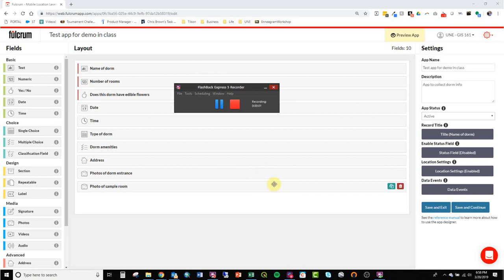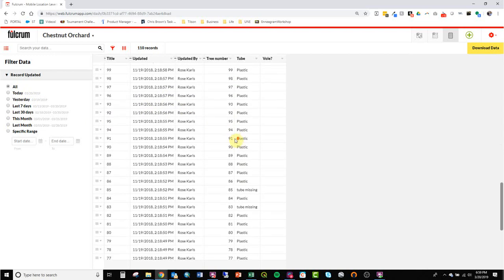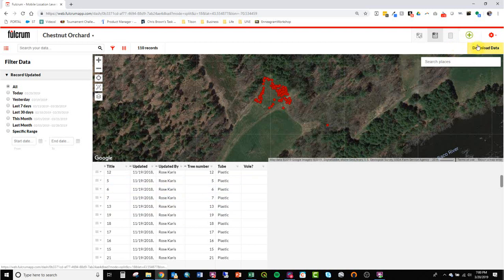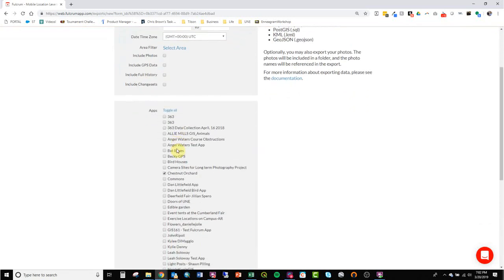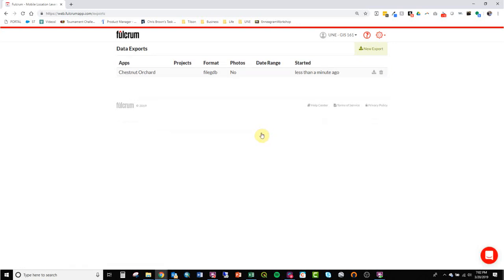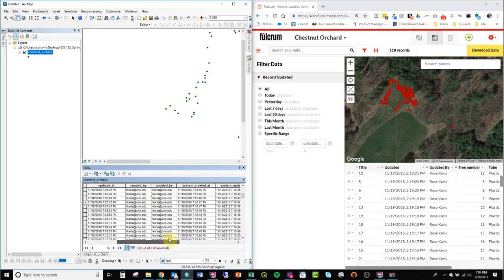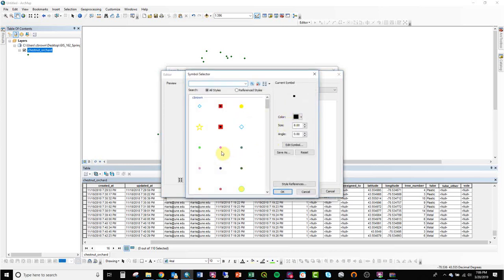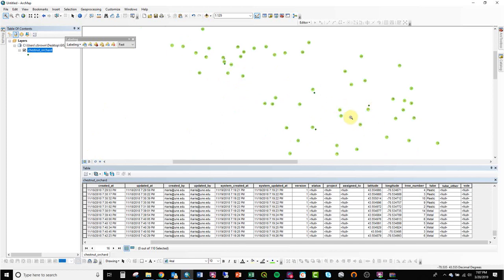Class 8 - Fulcrum Intro - Records, Export, Import, with ArcMap